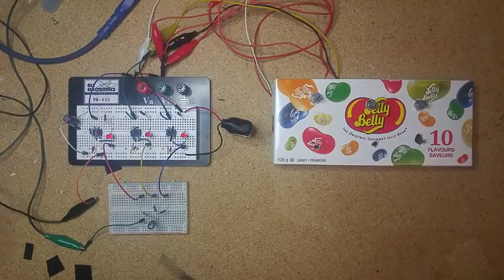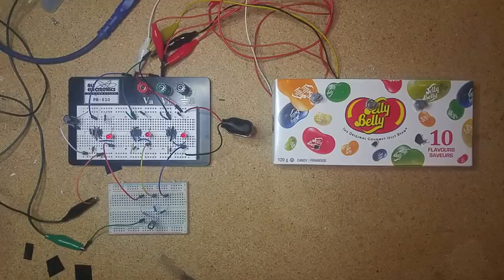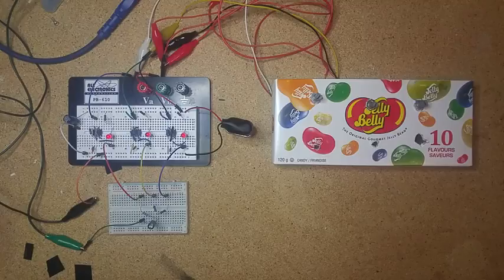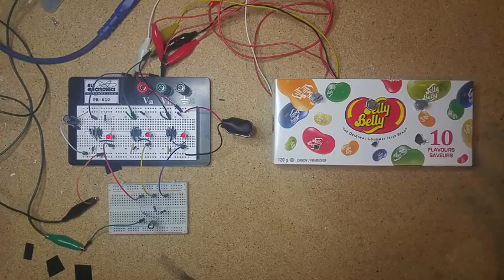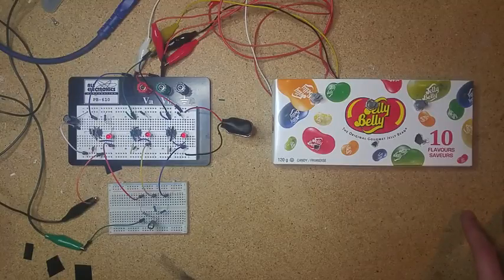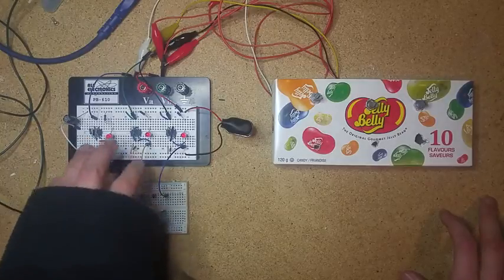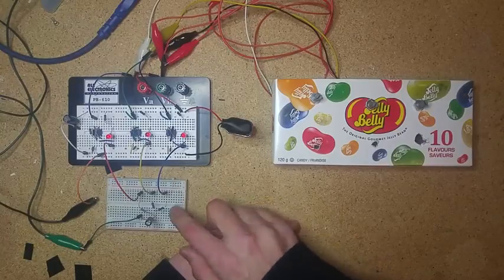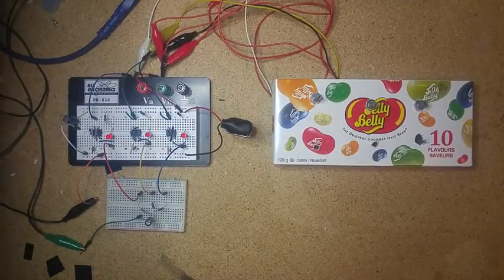Simple 555 Based Drone Synth